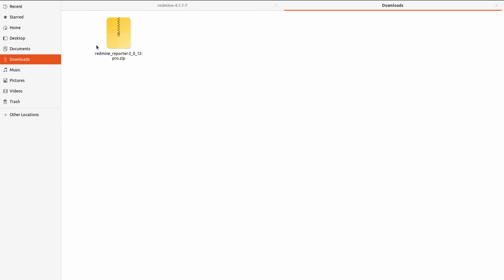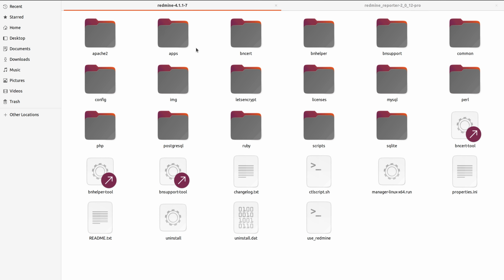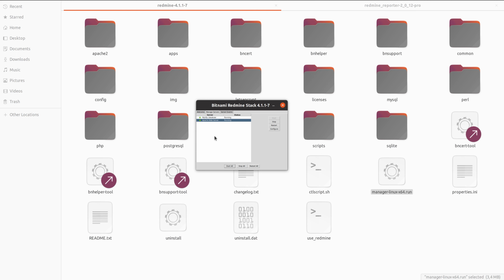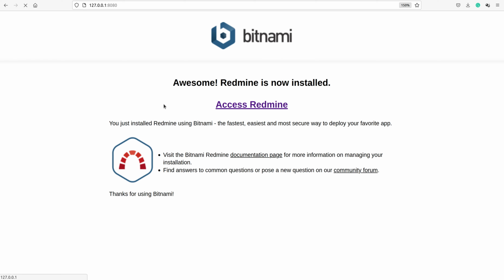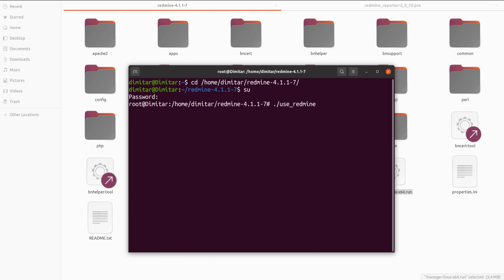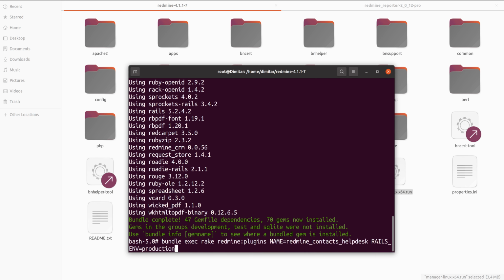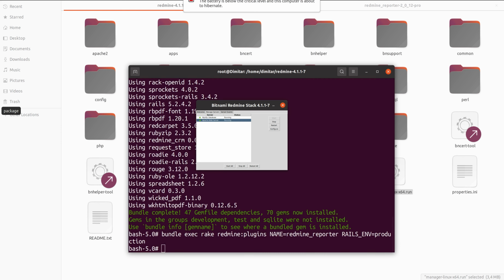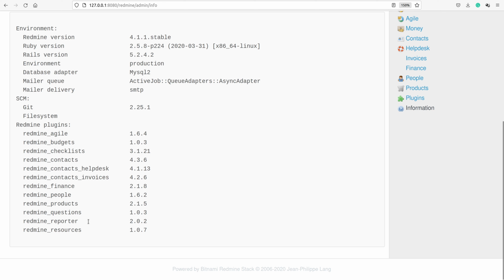Installing the Redmine Reporter plugin on Bitnami stack with Linux (Ubuntu)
This video will teach you how to install the Redmine Reporter plugin on the Bitnami stack with Linux (Ubuntu).